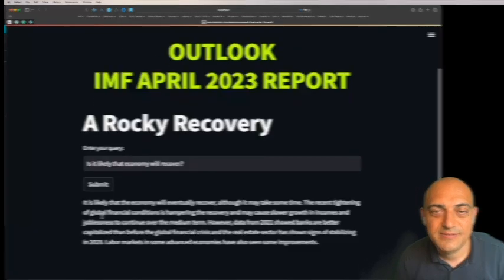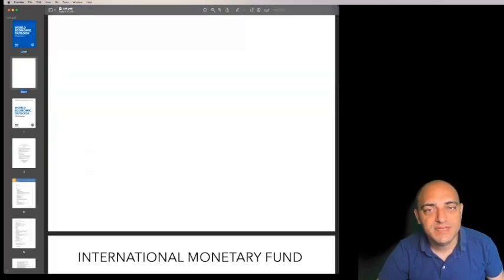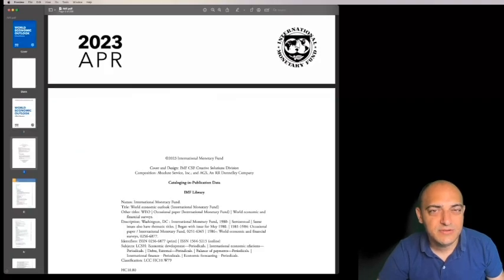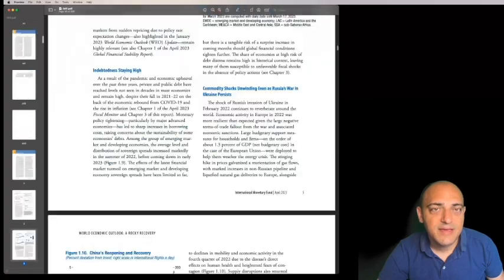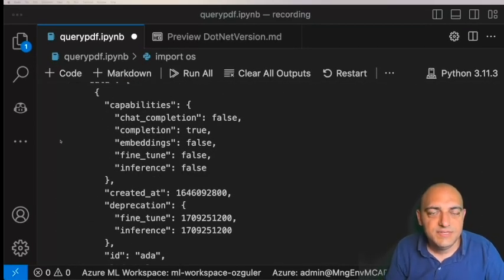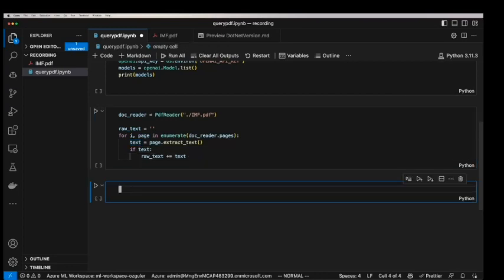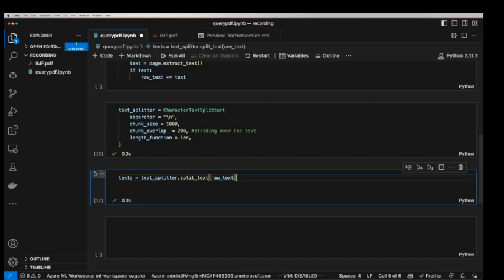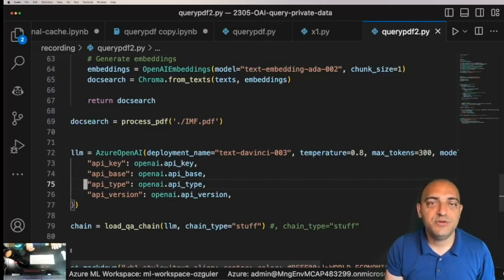Query your .pdf's with AzureOpenAI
In this video we build a Streamlit app that uses Langchain and AzureOpenAI.